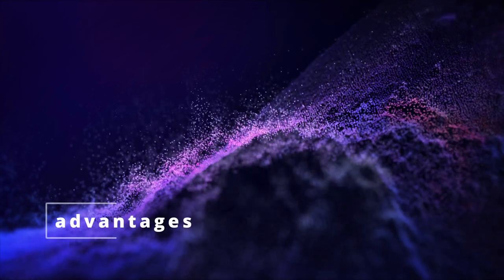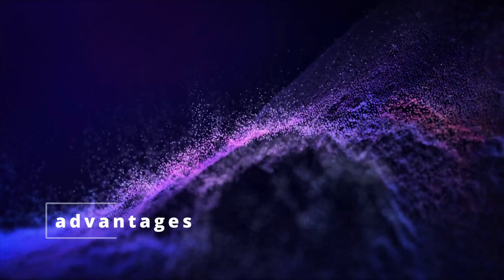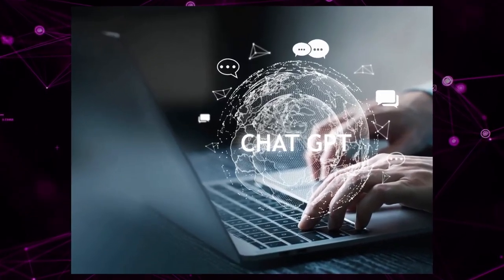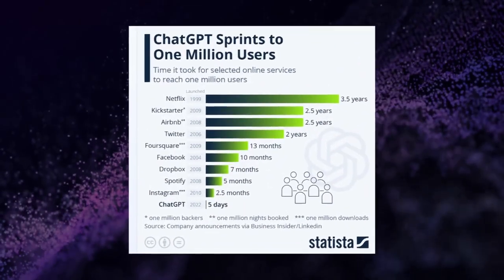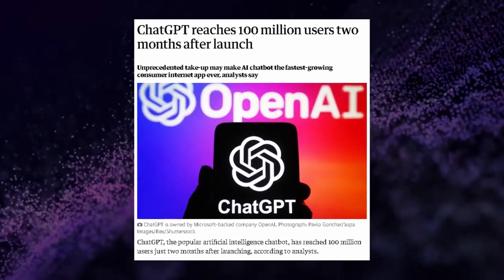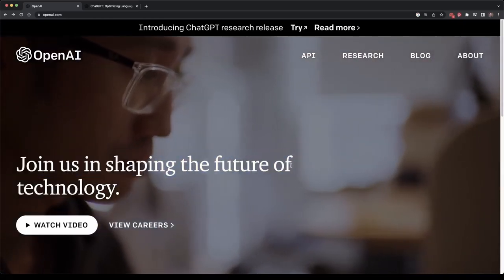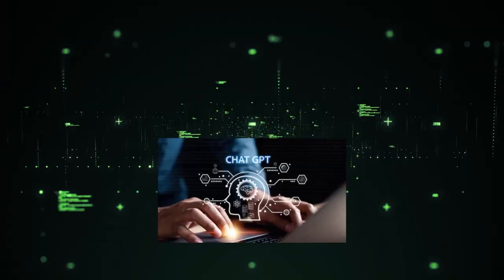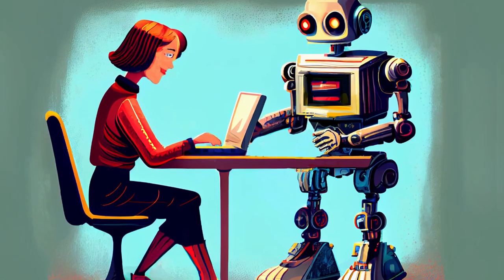"Revolutionizing AI Technology: Unveiling Open AI's GPT -5 with Fully Functional Robotic Body!"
Get ready to witness a groundbreaking moment in the world of artificial intelligence! Open AI has taken the industry by storm with the introduction of their latest creation – GPT-5, now equipped with a fully functional robotic body. In this video, we unveil this revolutionary AI technology that is set to transform the way we interact with machines. Prepare to be amazed as we delve into the capabilities of Open AI's GPT-5 with its physical embodiment. This remarkable fusion of advanced language processing and robotics opens up a whole new realm of possibilities. By bridging the gap between AI and the physical world, GPT-5 challenges the boundaries of what was previously thought possible. Join us as we explore the immense potential of this cutting-edge technology. From intricate hand movements to lifelike facial expressions, GPT-5's robotic body perfectly complements its exceptional language processing skills. Witness a seamless interaction between the virtual and physical worlds, paving the way for a future where AI becomes an integrated part of our daily lives. Revolutionizing human-robot interaction, Open AI's GPT-5 gracefully surpasses its predecessors. Its cognitive abilities and understanding of human language are now elevated to new heights, offering a more intuitive and engaging user experience. This game-changing innovation will surely have a profound impact on various industries, including education, healthcare, retail, and beyond. Discover how Open AI's relentless pursuit of innovation has led to this breakthrough, setting new standards for AI technology as a whole. Witness firsthand how GPT-5's fully functional robotic body challenges the very limits of what AI can achieve. Whether you're an AI enthusiast, a tech geek, or simply curious about the future of technology, this video is a must-watch. Open AI's GPT-5 with its physical robotic body is a true game-changer, and the possibilities it unlocks are boundless. Brace yourself for the unveiling of a technological marvel that will undoubtedly reshape the industry as we know it!